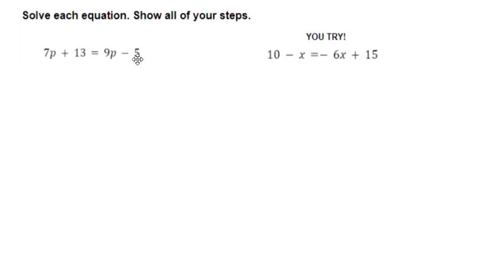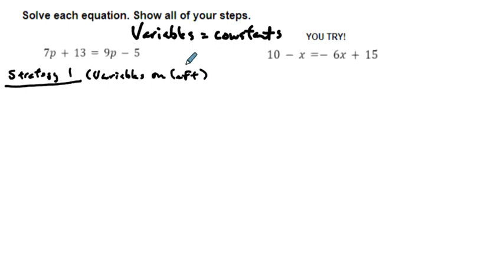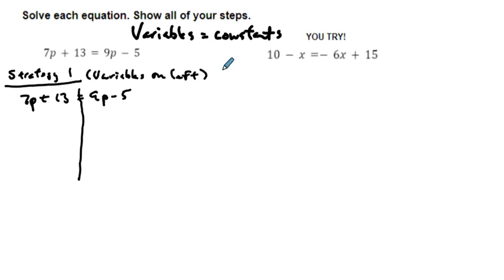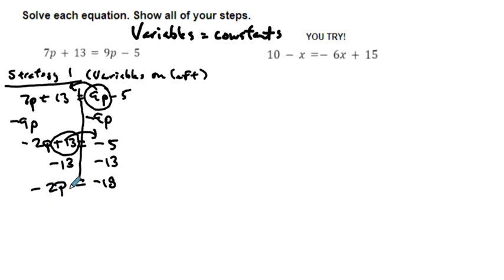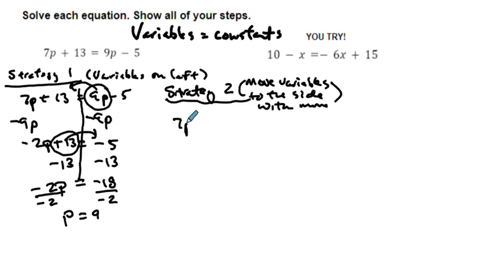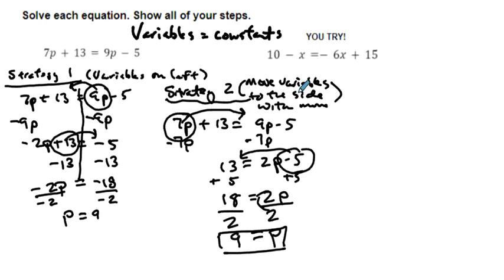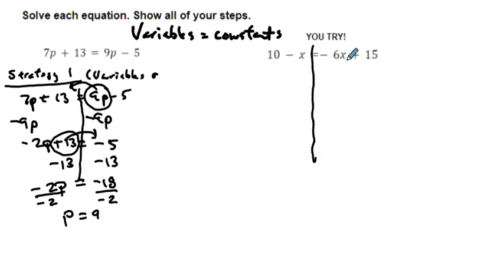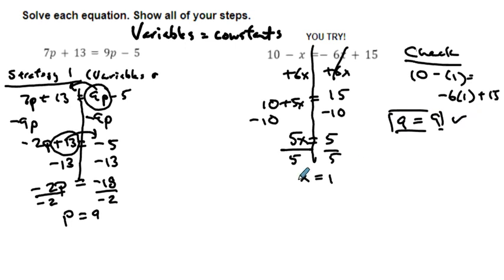Alg2 Lesson 1.1 Solving Multistep Equations - Variables on Both Sides Example 1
Now we are looking at examples with stuff EVERYWHERE. We try to rearrange the equations in a systematic way so that we aren't working any harder than we need to!